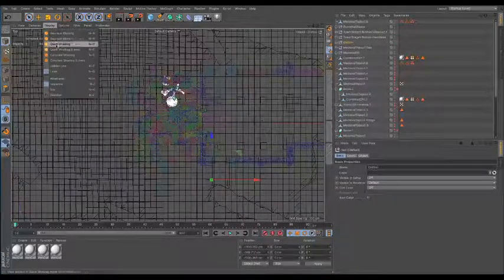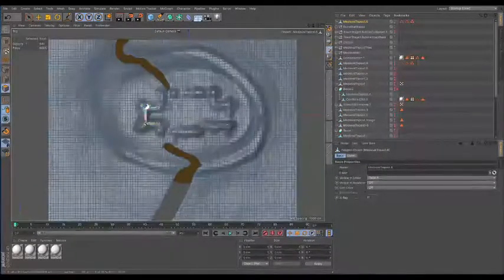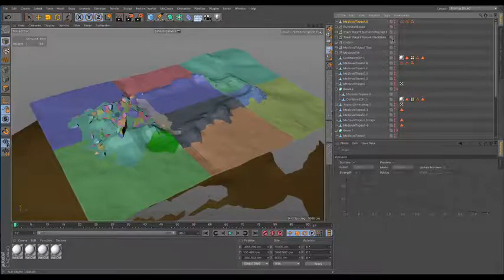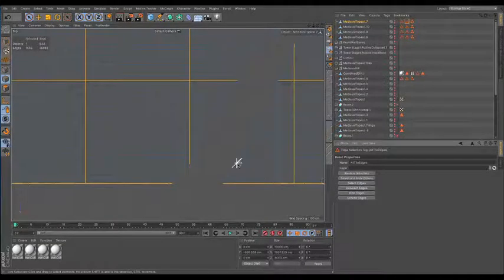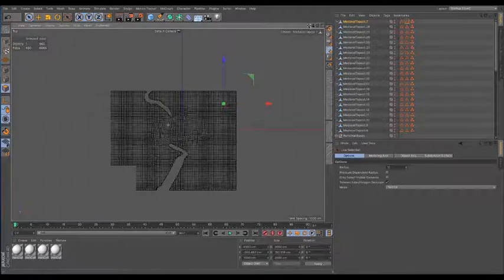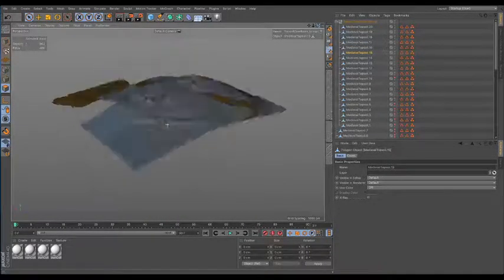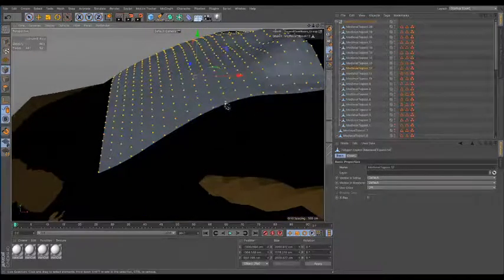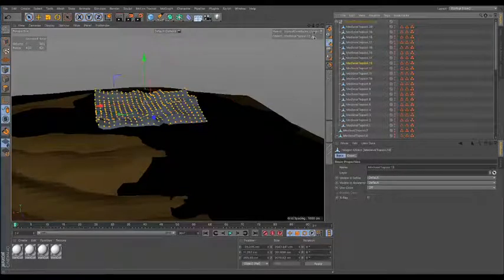R10: "The Resurrection" DevLog: Landscaping the Ruins - Twitch stream Nov-23-20